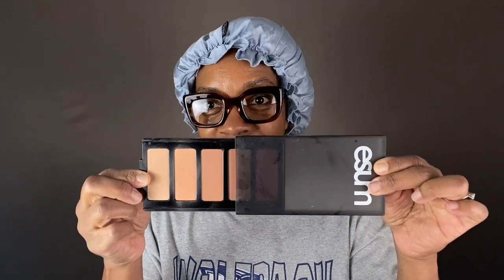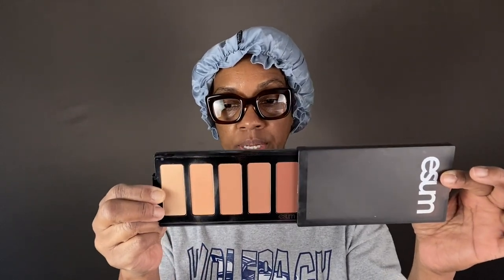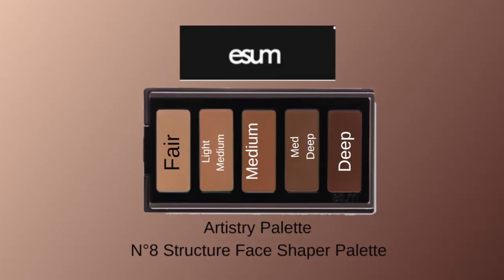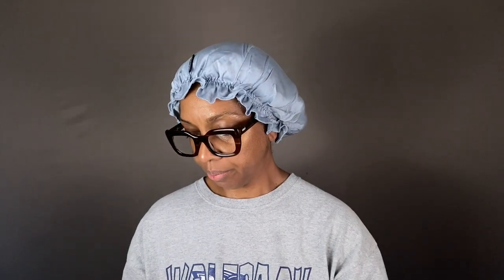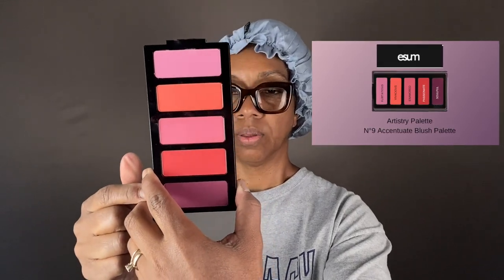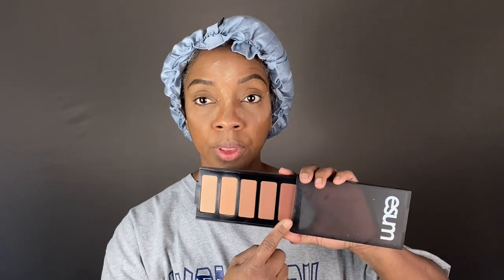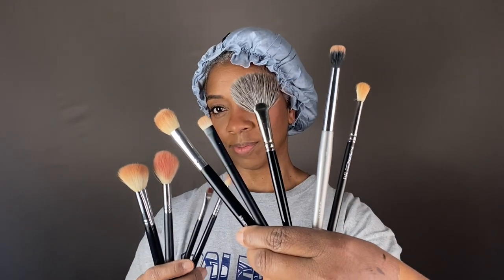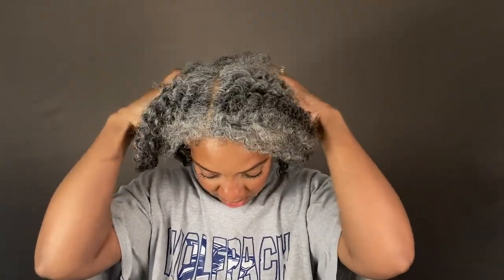Get Ready w/ ME! featuring @ESUMCOSMETICS Artistry Palettes: Structure and Accentuate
Hey guys! Yep…back with another one! This time I’m trying out a couple items I received from Esum! Introducing N°8 Structure and N°9 Accentuate! These two palettes are great to have because they offer so many combinations of looks! I use structure for bronzing not so much for contouring and for setting highlights. The formula is easy to blend and shows up so well on melanated skin. So, grab water, tea, or your drink of choice and let’s get into this video!!

Too Faced Born this way Concealers
Caramel